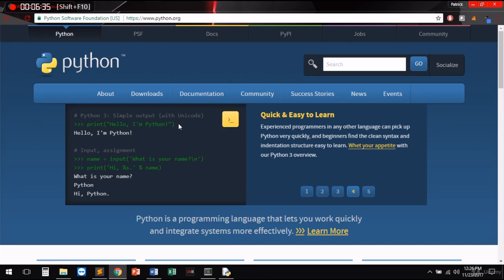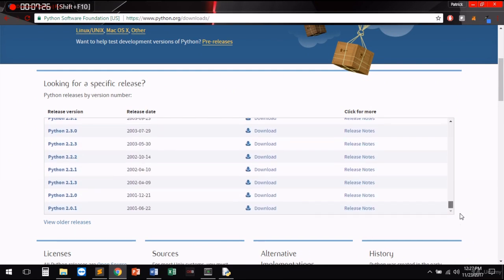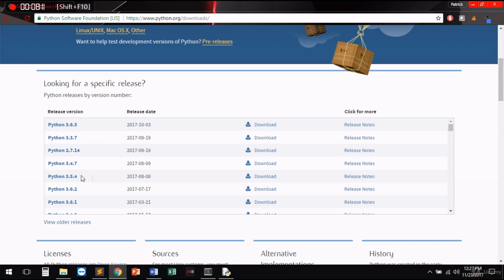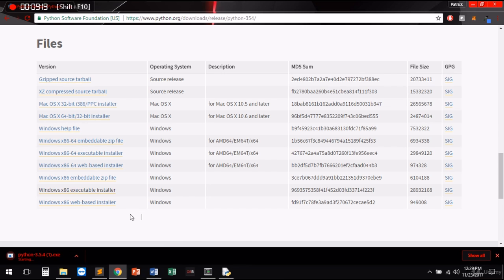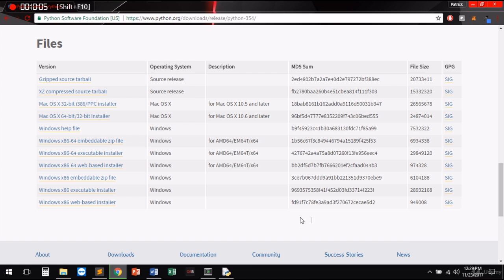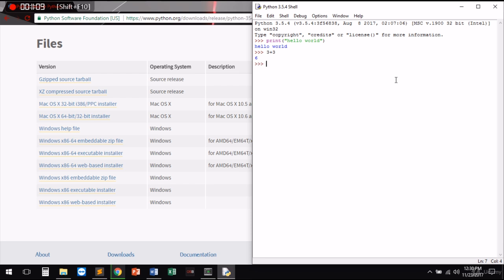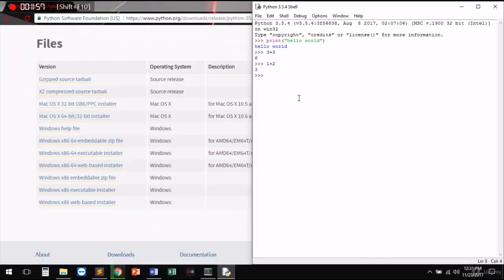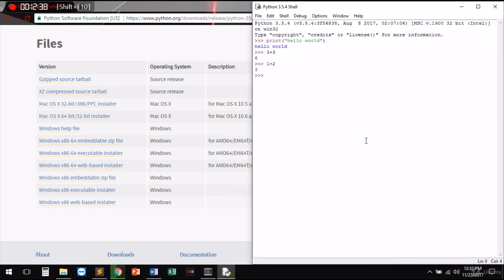3 Downloading and Setting Up